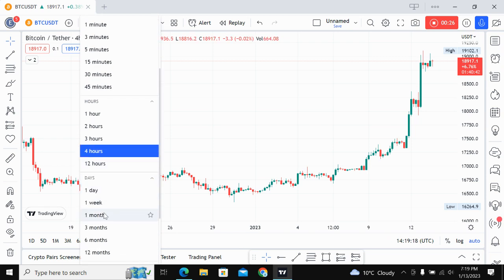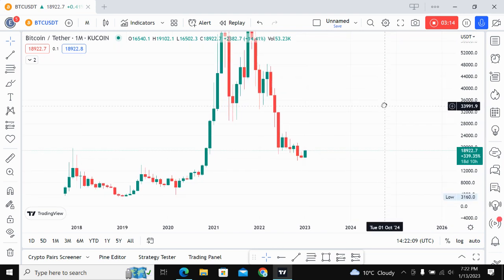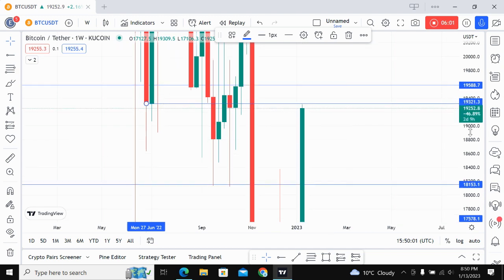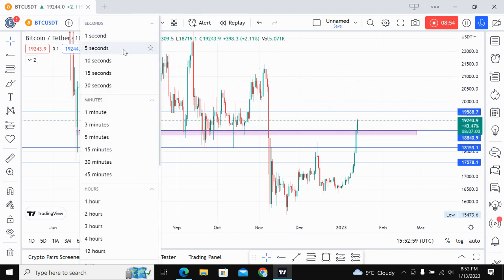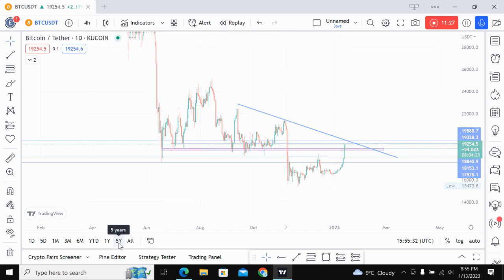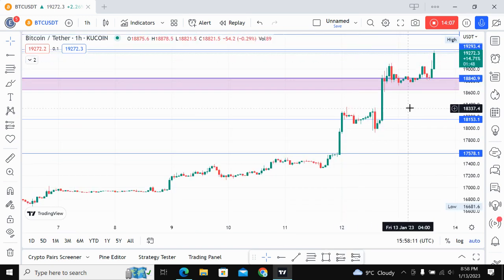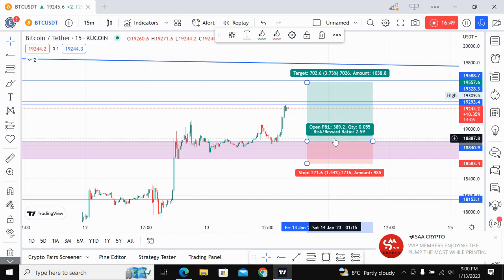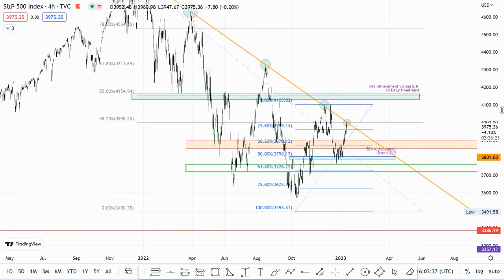BTC and SPX500 Analysis January 2023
This video is all about the market update for BTC market  in which I have discussed the upcoming potential targets for  assets so that you can take your next move accorderly but again also do your own research because these markets are volatile, and anything can happen anytime so consider a stoploss when you enter a trade.